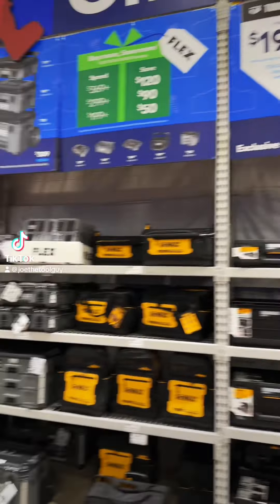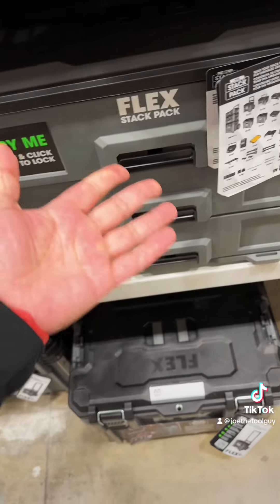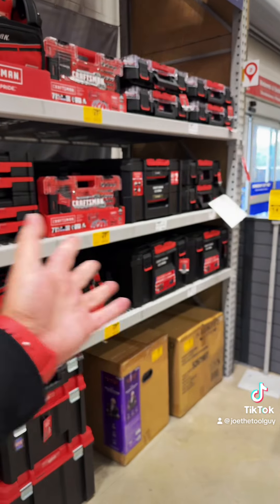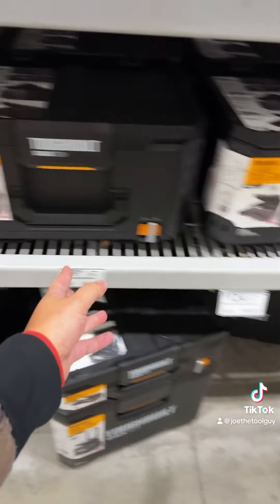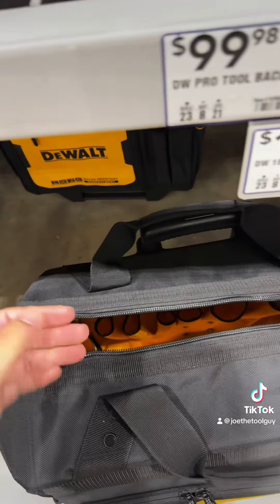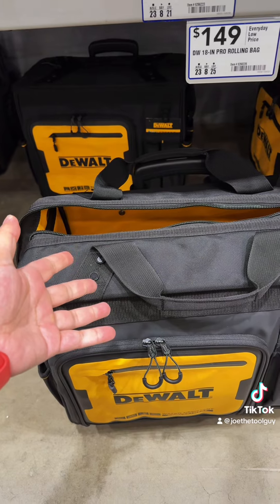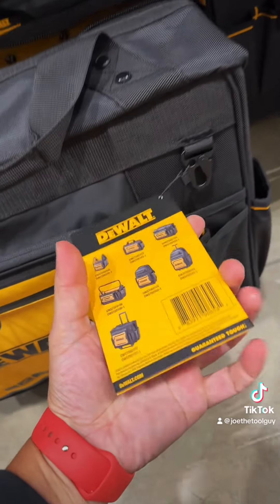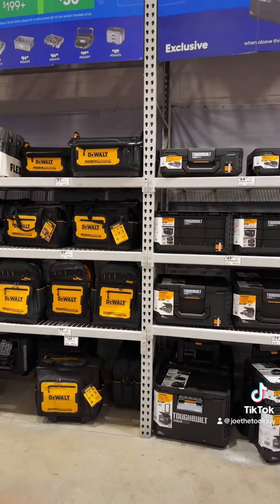There are way too many tool storage systems!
Cheapest drawers ever